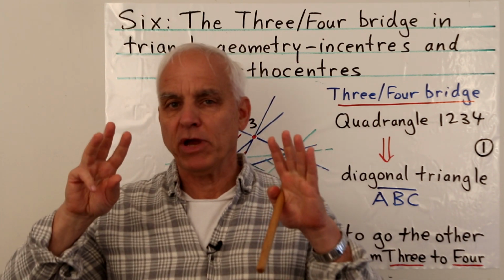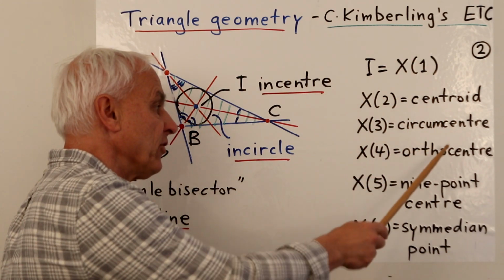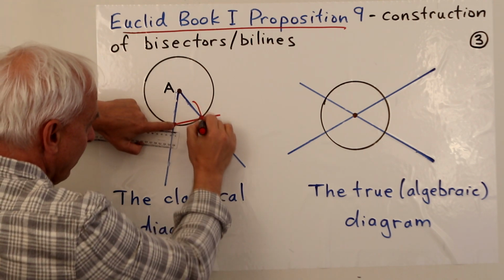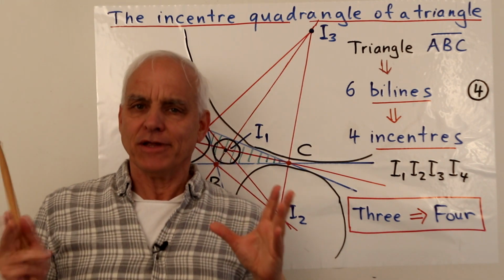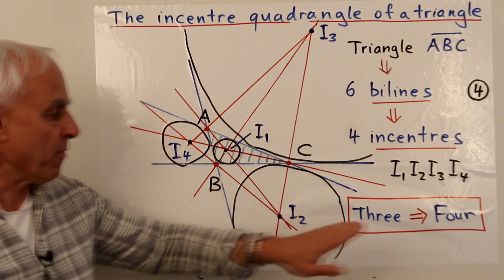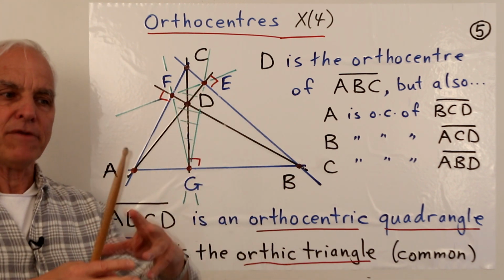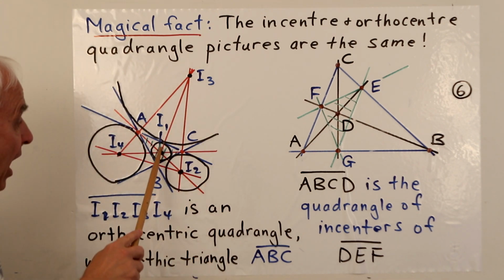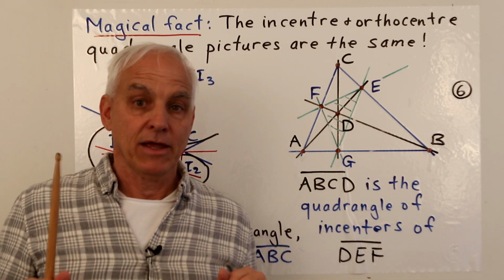The Three / Four bridge in Triangle Geometry: Incentres and Orthocentres | Six 6 | Wild Egg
We look at how to cross the Three / Four bridge geometrically: in both directions. This connects with some classical triangle geometry, involving triangle centres going back to ancient Greek geometry. We will touch base with the algebraic orientation to angle bisection, modifying a little the approach of Euclid in Proposition 9 of the Elements. And we'll discover the rather surprising connection between incentres and orthocentres.

0:10 - Introduction to the 3-4 Bridge
4:09 - Understanding the In-Center
9:06 - Perpendicular Byline Construction
12:48 - The 3-4 Bridge and Triangle Centers
15:22 - The Orthocentric Quadrangle
21:04 - Verifying the In-Center and Ortho-Center Relationship Using GeoGebra